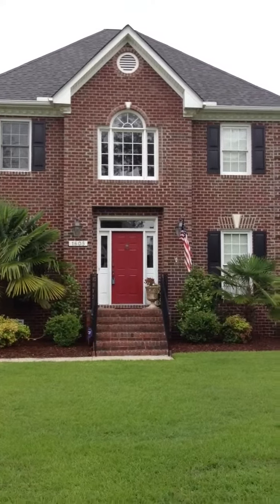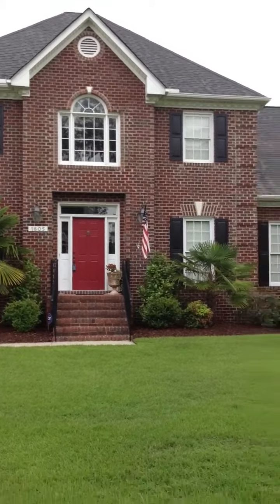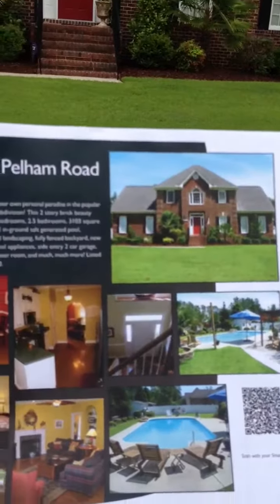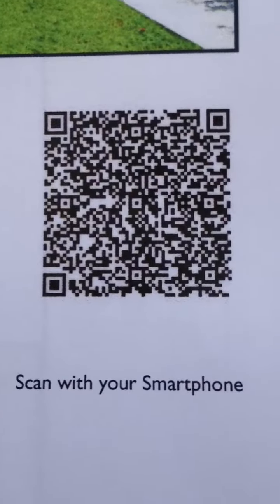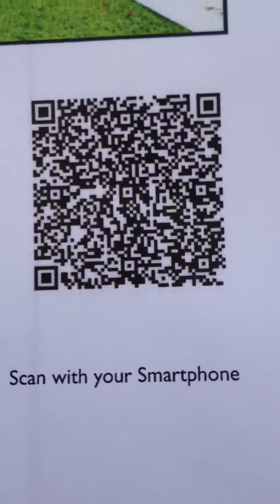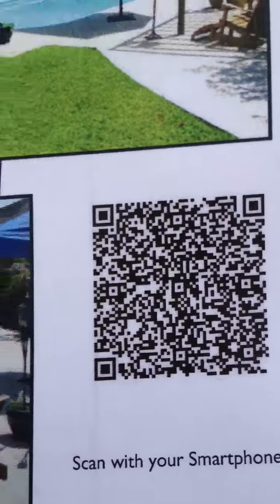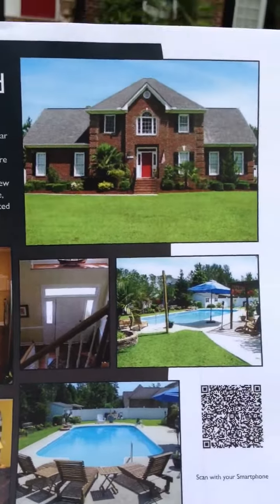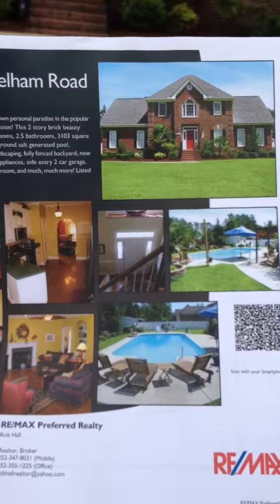New listing in Windsor... QR code info!!!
1605 Pelham Road
Winterville, NC